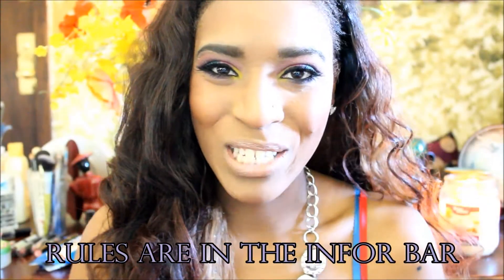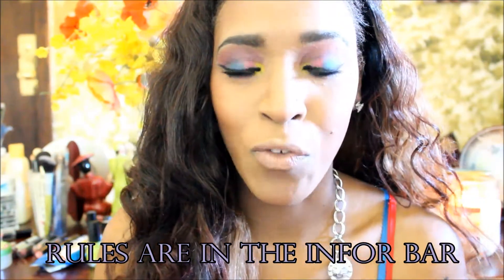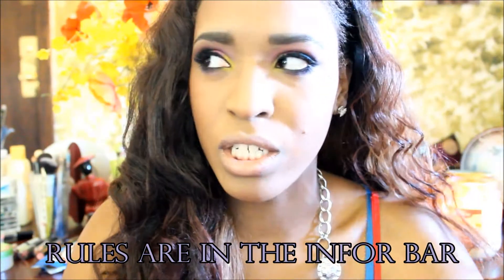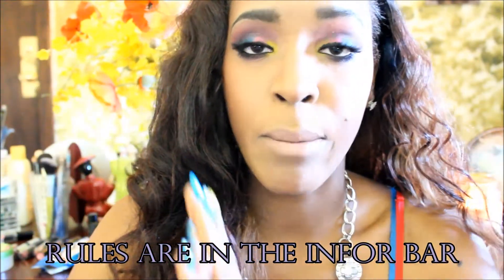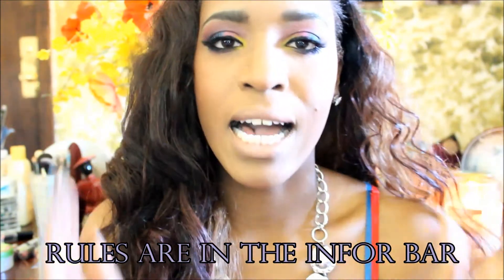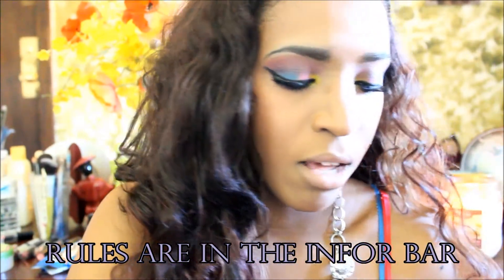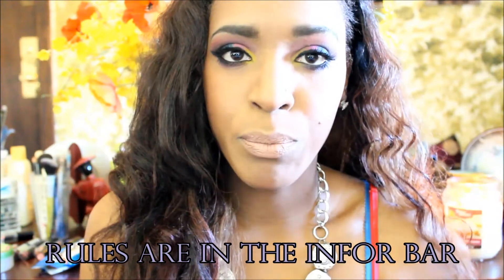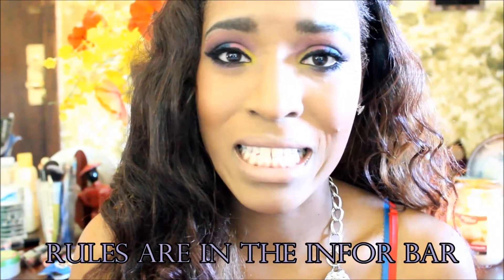Madison Street Beauty ( Free MAKEUP ) US & International GIVEAWAY @MADISONSBEAUTY Closed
THE WINNER IS ginger williams PLEASE INBOX ME YOU MAILING INFOR (congrats)

RULES:

MUST be a Subscriber to my channel & 18 are older (PERMISSION)

& choose 5 eye pigments

ENDS DEC 8TH ( GOOD LUCK )

MADISON STREET BEAUTY 100% ALL NATURAL MINERAL MAKEUP
foundation | eye Shadows | Eye Liner | Blush | Bronzer | Highlighter | Lip Balm

About MadisonStreetBeauty :
Madison Street Beauty was founded to provide environmentally friendly products with all natural and vegan cosmetics. Founded in 2011 from humble beginnings, we have quickly become an indie beauty favorite online. Our goal is to make finding natural products as easy and as affordable as possible while providing the highest standards of customer service. Our dedication to conservation extends throughout our business so you won't find needless and wastefully extravagant packaging or damaging, chemically filled products being marketed aggressively in an inefficient and ecologically harmful way. We want to put a stop to that and show people that you don't have to pay the earth to get the highest quality products that don't hurt you or the environment.

We pride ourselves on our reputation and feedback and want nothing more than for every single customer to have a happy experience and try out all natural alternatives. We are also proud to say that everything we sell is made by hand right here in the USA from our location in Las Vegas.

If you have any questions please don't hesitate to ask.